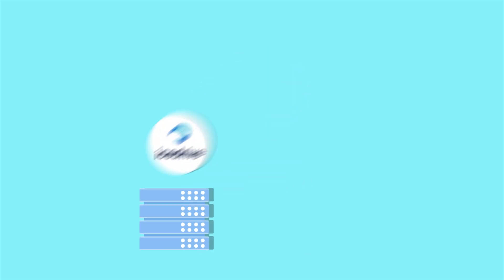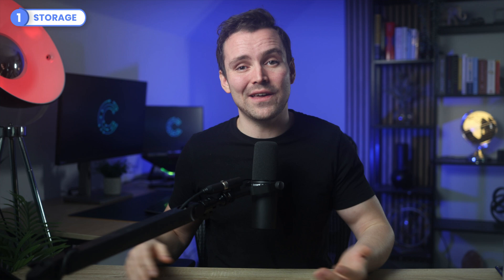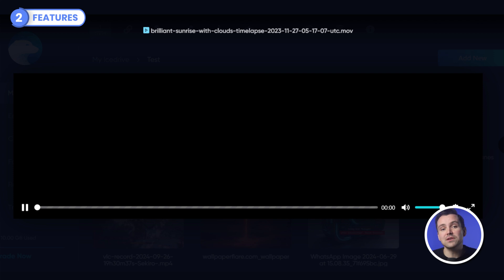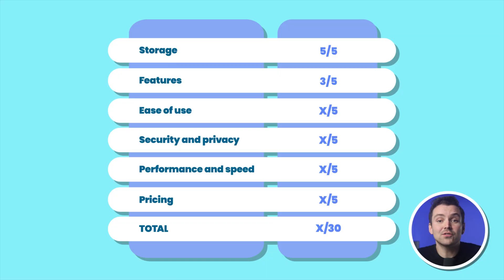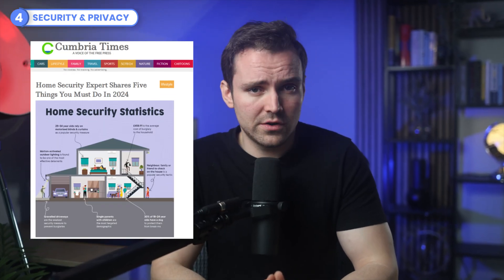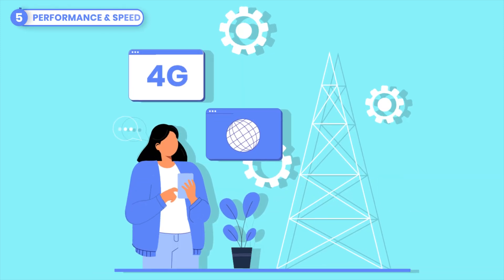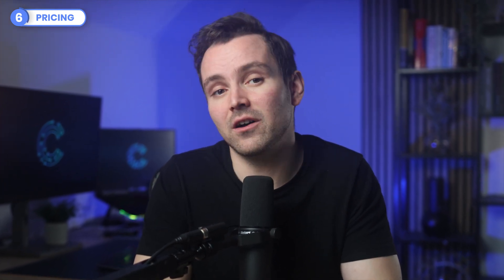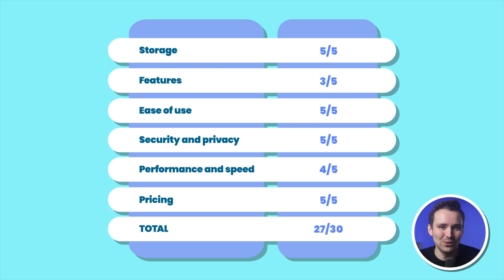Icedrive Review 2026 | Expert Tested and Reviewed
Enjoyed our Icedrive review? Grab special discounts 👇 (official links)

You’ve probably heard of Icedrive, but does it live up to the hype? In this Icedrive review, I break down the pros, cons, and everything you need to know about Icedrive.

We’ll be scrutinizing the Icedrive based on the storage offered, unique features, ease of use, security and privacy, performance and speed, and pricing. We’ll be assigning up to five points for each of these aspects.

Stick around to see if Icedrive is worth your money or if you’re better off with an alternative.

📜 Video Chapters

0:00 Intro
1:18 Storage offered
2:05 Features
3:33 Ease of use
4:25 Security and privacy
6:32 Performance and speed
7:22 Pricing